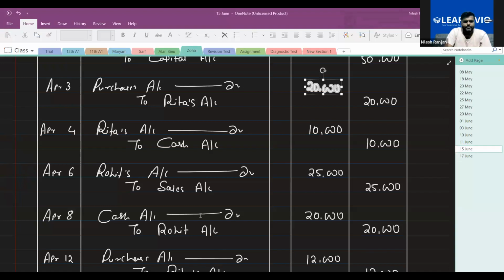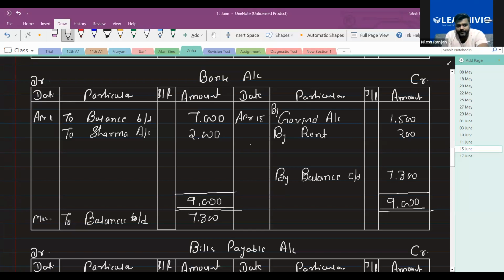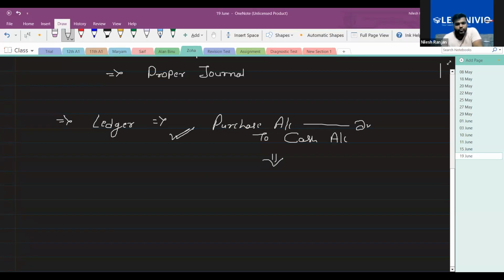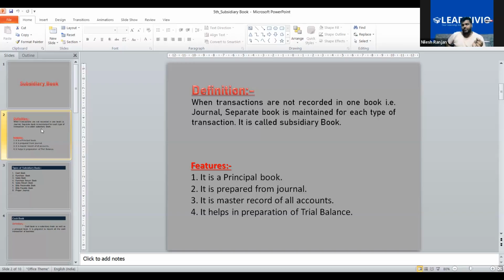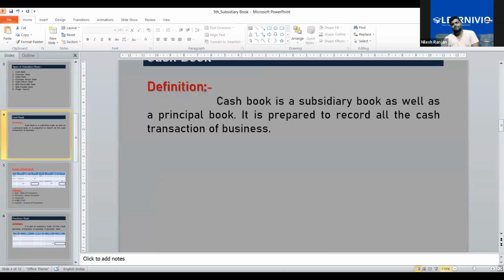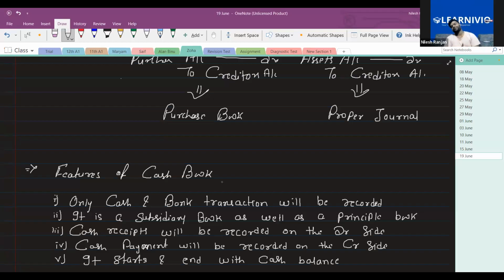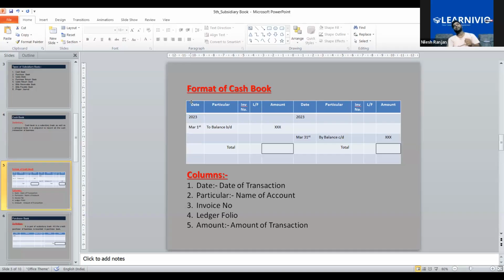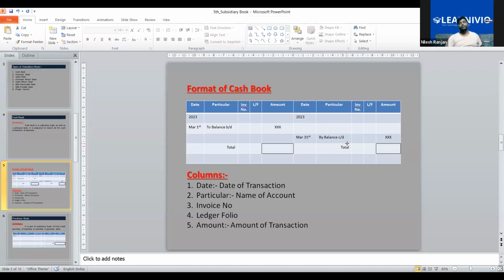Learnivio | Chapter : Ledger | Lect | Zoha 19-06-2025